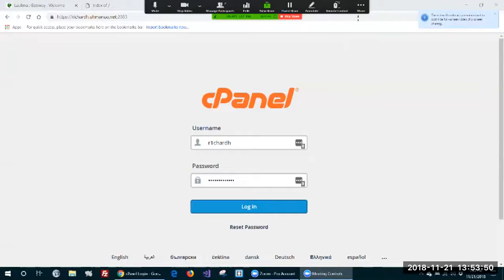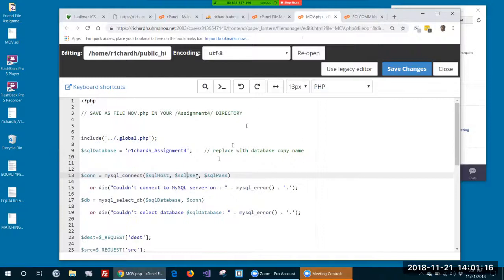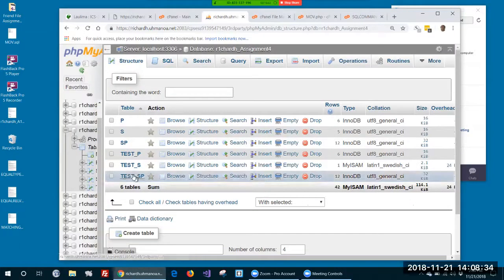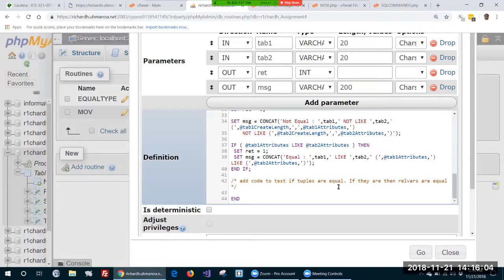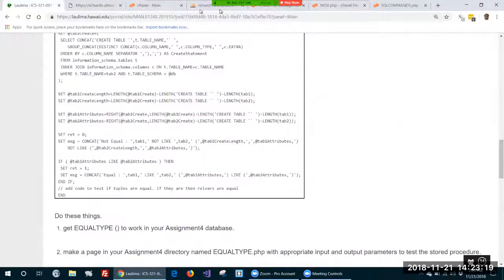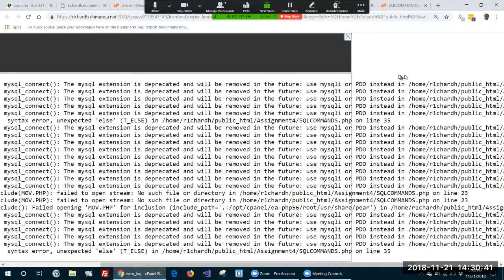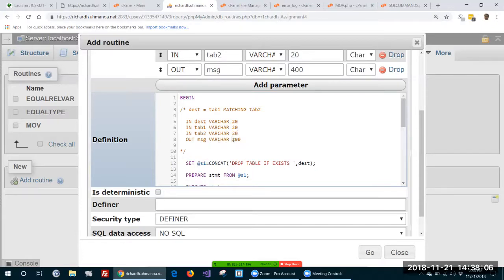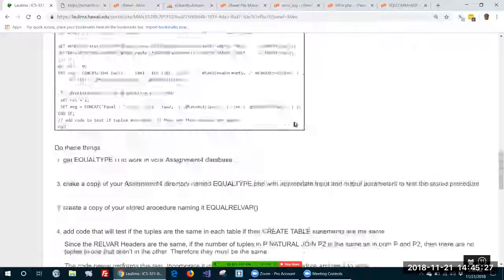ICS 321 Class 27 Nov. 21 2018 Quiz 23 and Assignment 4 Part 2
This video shows how to do Quiz 23 and Assignment 4 Part 2. For Assignment 4 Part 1, see video for ICS 321 Class 26 Nov. 19, 2018